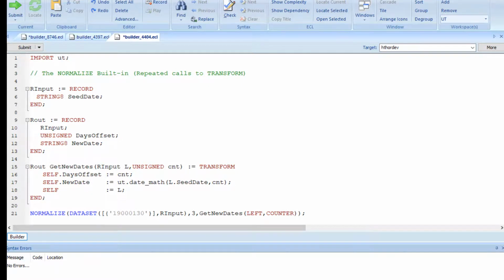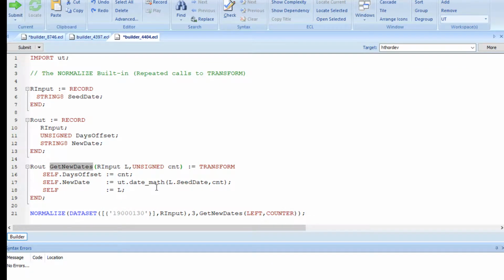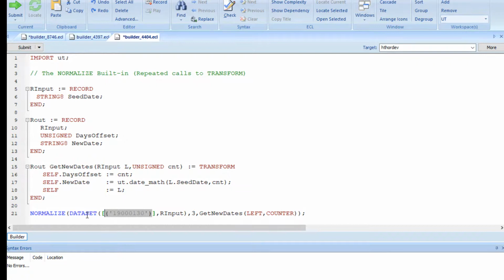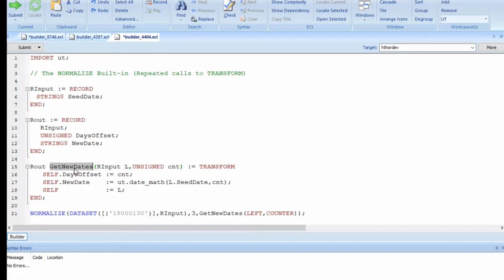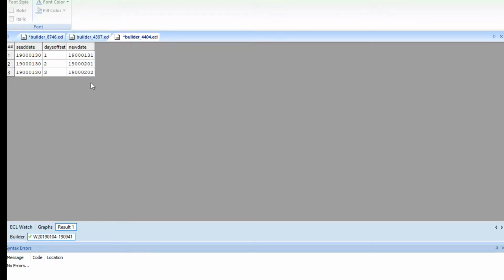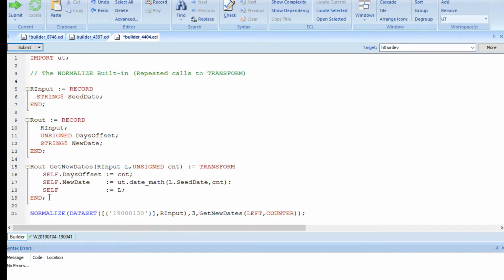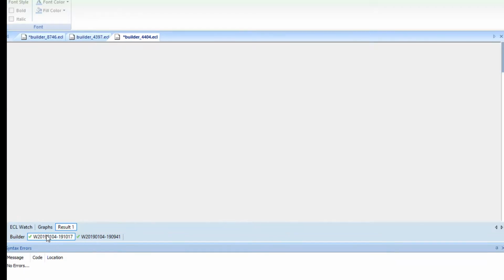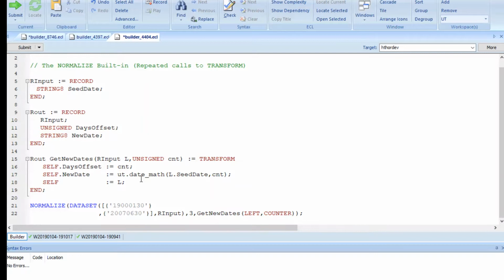The NORMALIZE Built-in (COUNT variant)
This describes the use of the ECL (Enterprise Control Language) Built-in function NORMALIZE. The variant used to call a TRANSFORM repeatedly for each record in a dataset.
An interesting use if the NORMALIZE function can be found in the "ECL Programmer's Guide" on page: